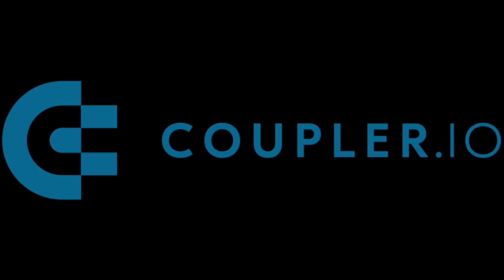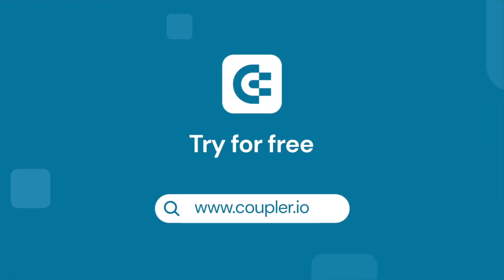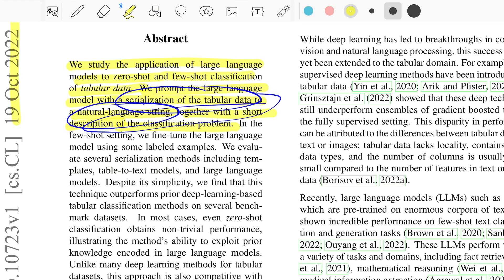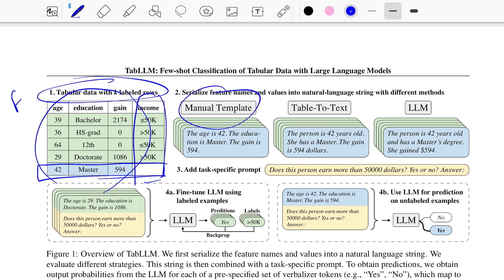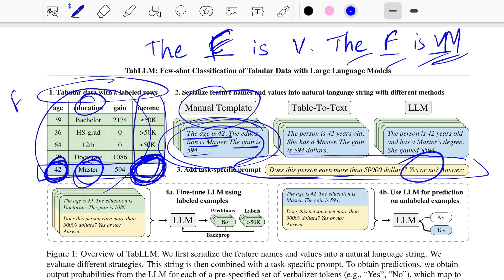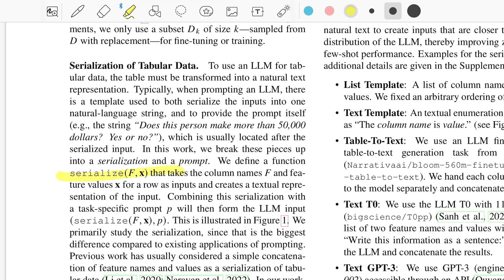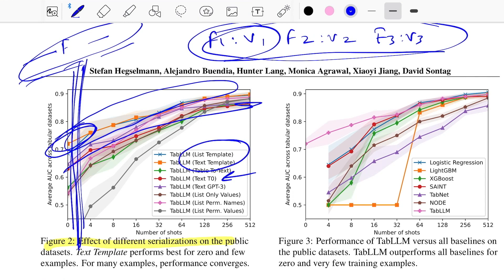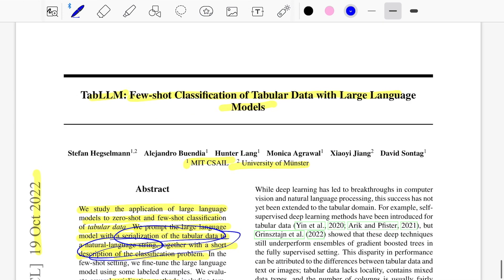TabLLM: Few-shot Classification of Tabular Data with Large Language Models (Paper Summary)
We study the application of large language models to zero-shot and few-shot classification of tabular data. We prompt the large language model with a serialization of the tabular data to a natural-language string, together with a short description of the classification problem. In the few-shot setting, we fine-tune the large language model using some labeled examples. We evaluate several serialization methods including templates, table-to-text models, and large language models. Despite its simplicity, we find that this technique outperforms prior deep-learning-based tabular classification methods on several benchmark datasets. In most cases, even zero-shot classification obtains non-trivial performance, illustrating the method's ability to exploit prior knowledge encoded in large language models. Unlike many deep learning methods for tabular datasets, this approach is also competitive with strong traditional baselines like gradient-boosted trees, especially in the very-few-shot setting.

⏩ Paper Title: TabLLM: Few-shot Classification of Tabular Data with Large Language Models
⏩ Author: Stefan Hegselmann, Alejandro Buendia, Hunter Lang, Monica Agrawal, Xiaoyi Jiang, David Sontag
⏩ Organisation: MIT CSAIL, University of Munster

⏩ Outline
00:26 - Introducing Coupler.io
01:54 - Abstract
04:07 - Overview of TabLLM
07:28 - TabLLM formal task description
08:52 - Results (TabLLM performance and Effect of Serialisation methods)